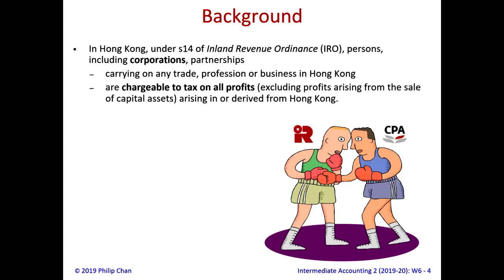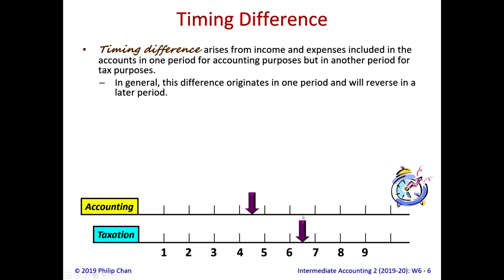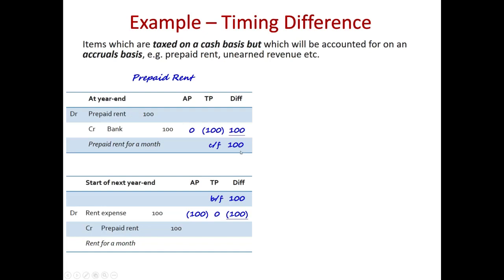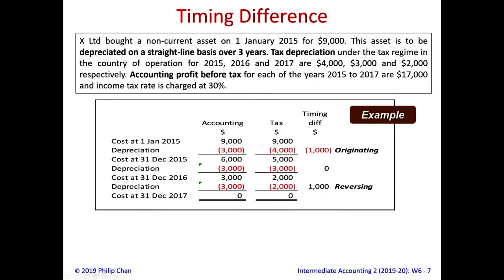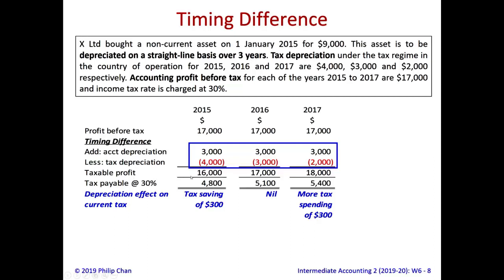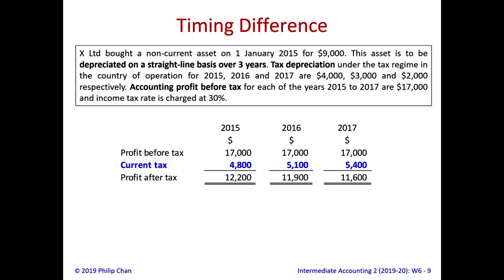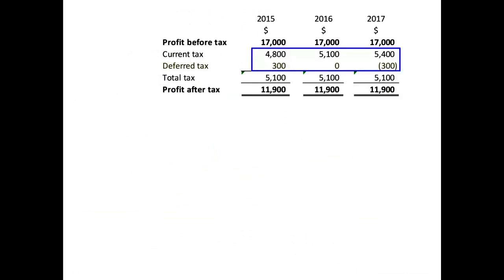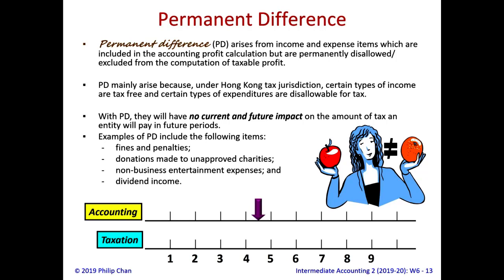AF3111 Week 6 Lecture Videos (part 1)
This is part 1 of the four videos of AF3111 Week 6 teaching notes with audio narration. It covers basic understanding of timing and permanent differences.